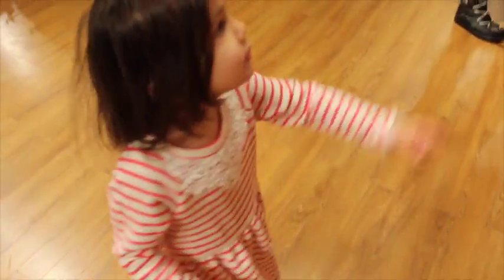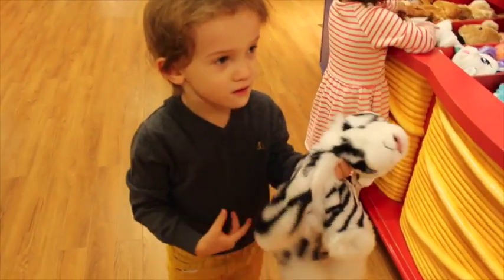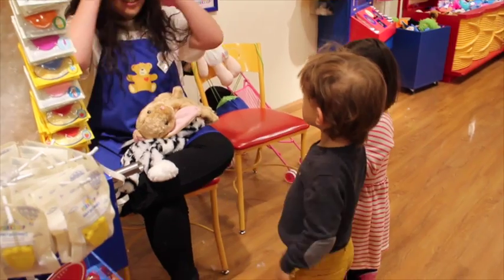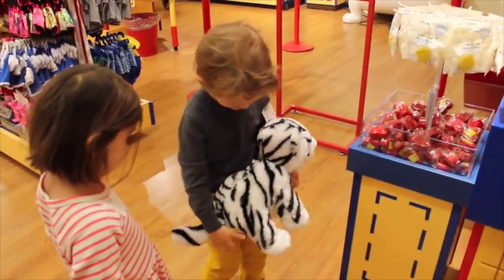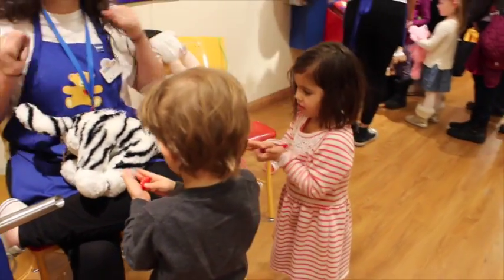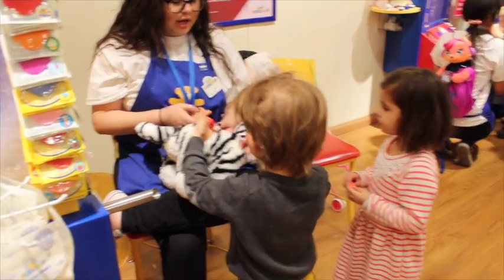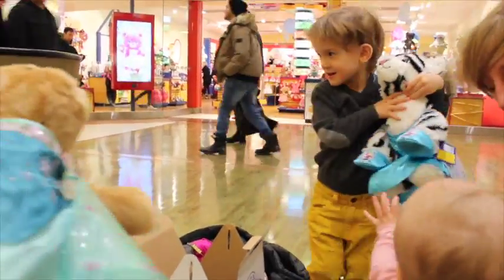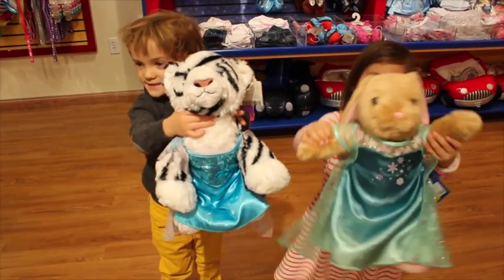Henry and Evelyn visit Build-A-Bear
Build-A-Bear Workshop at Vaughan Mills